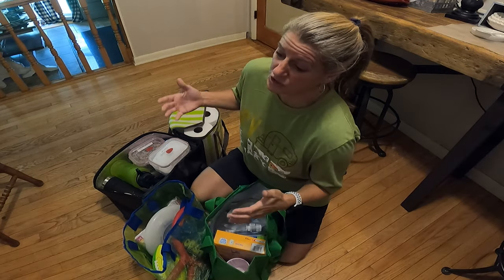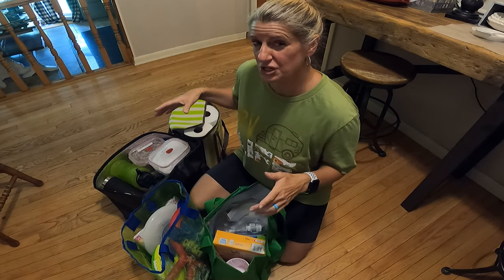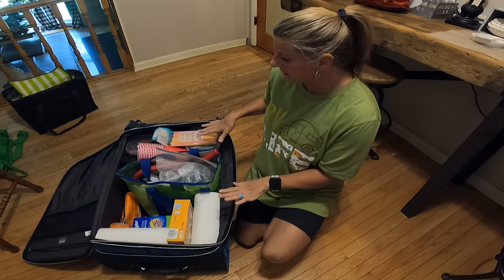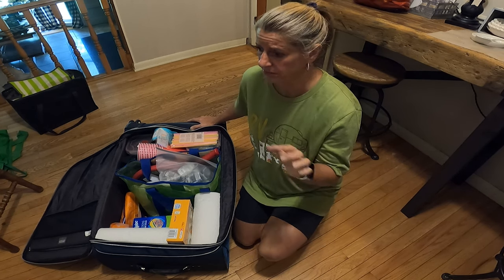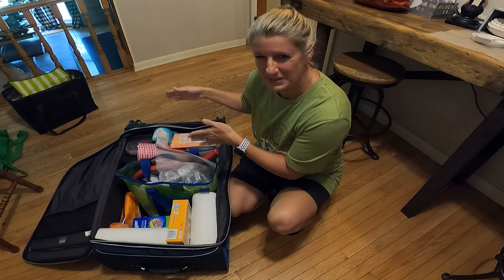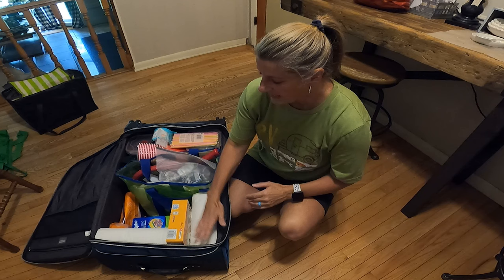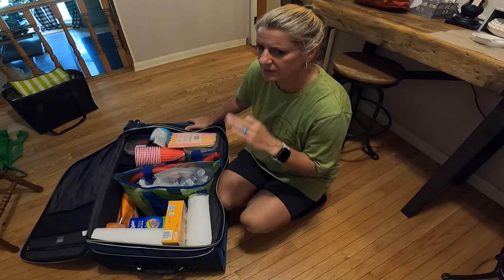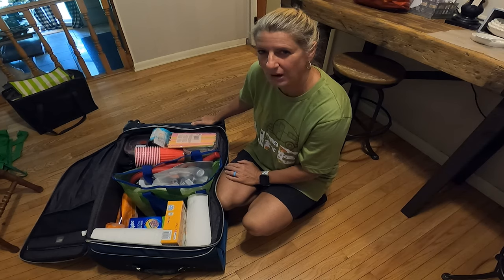2 CENT Tuesday - How I Pack Extra Things on a Trip to Save Some Steps While Staying in a Condo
2 CENT Tuesday - How I Pack Extra Things on a Trip to Save Some Steps While Staying in a Condo

Premier Pro